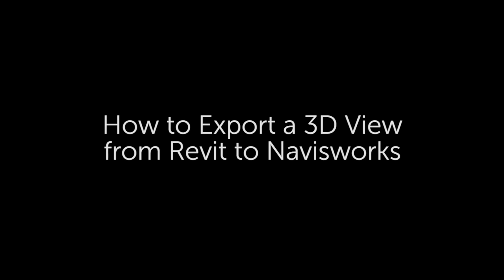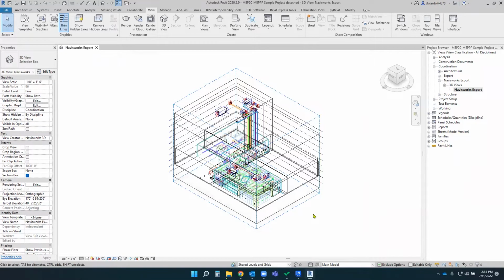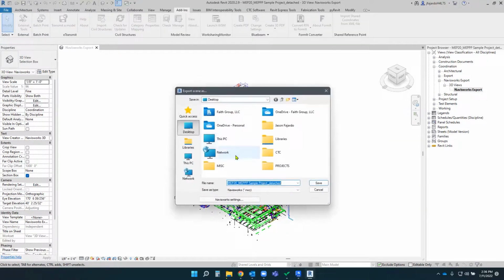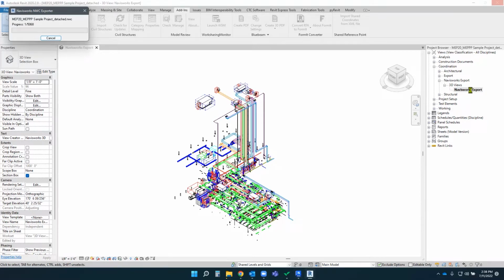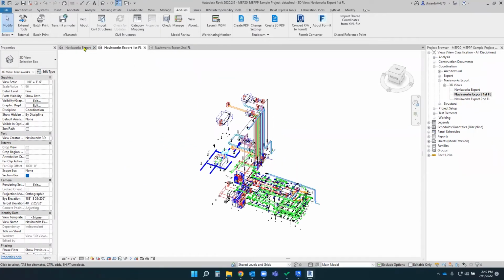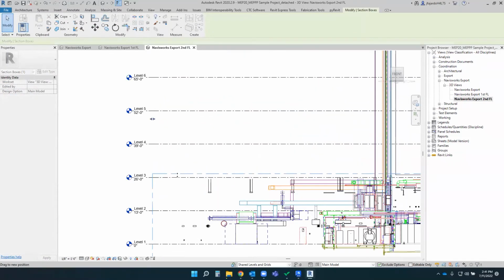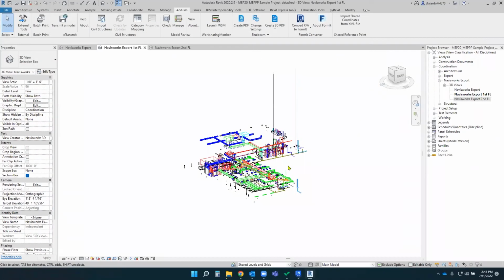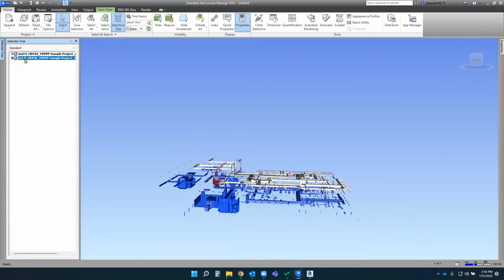How to Export a 3D View from Revit to Navisworks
DYK that you can export a view from Revit to Navisworks using the Navisworks NWC Export Utility tool? Well, you can! And we'll show you how.